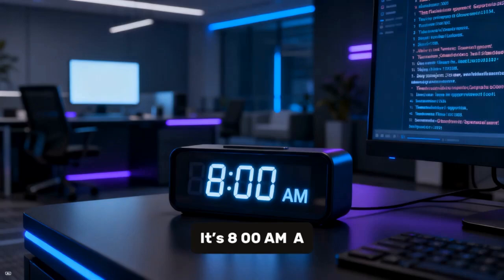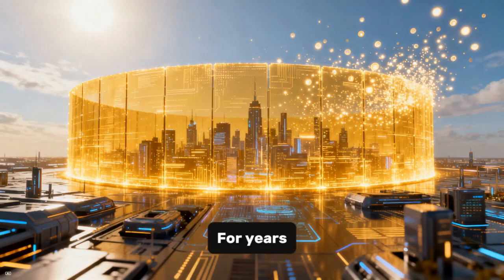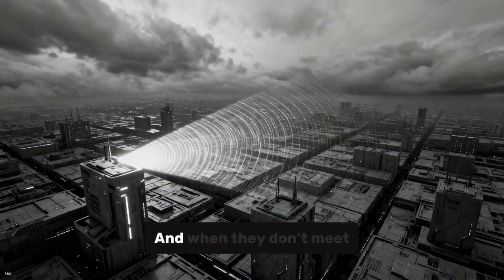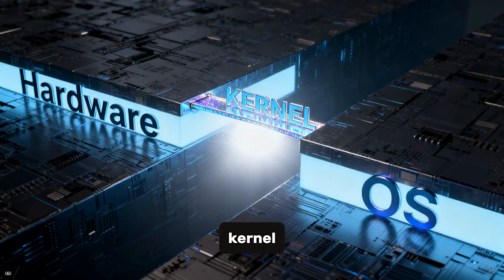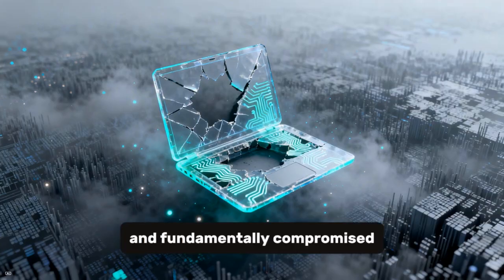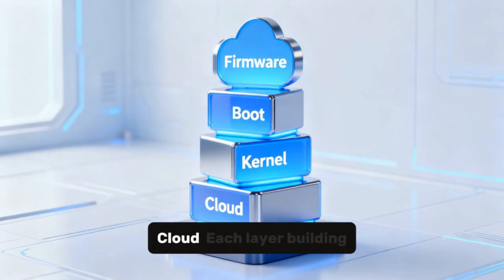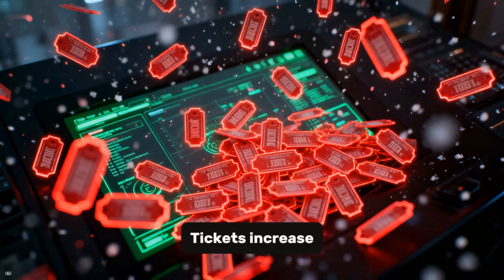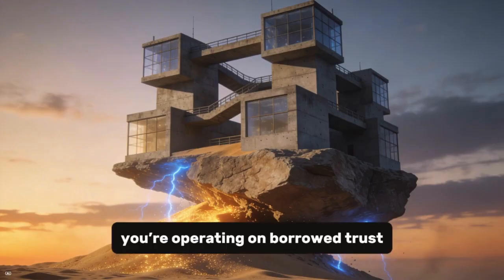Zero Trust Boot-to-Cloud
The "Silent" System Failure: Why Green Logs Don't Always Mean Everything is Fine.

We’ve all seen it: Monitoring says systems are up. Ping works. Internet works. But users can’t access Microsoft 365 or their VPN.

In this video, I dive into why modern security is no longer just about the network perimeter. It’s about a continuous Chain of Trust that starts much deeper than the OS—down at the Firmware and Boot levels.

Key takeaway: If you can’t trust the first instruction at boot, you can’t trust the cloud.

Watch the full breakdown of why Zero Trust is becoming a Boot-to-Cloud architecture.